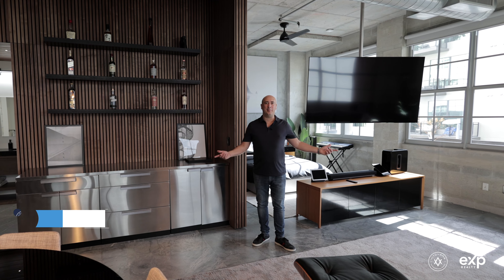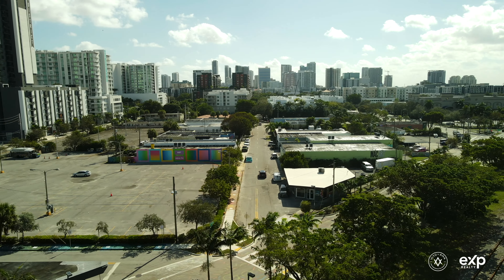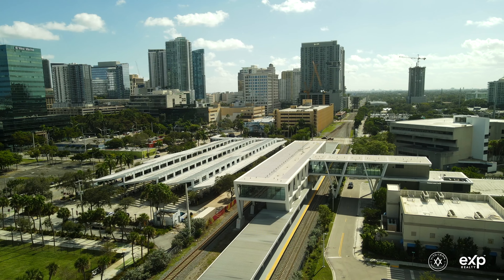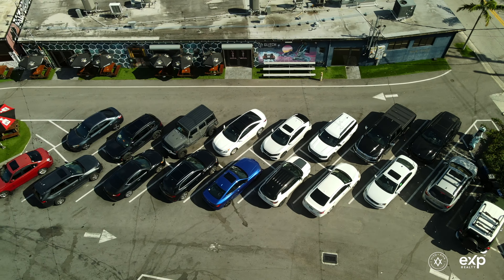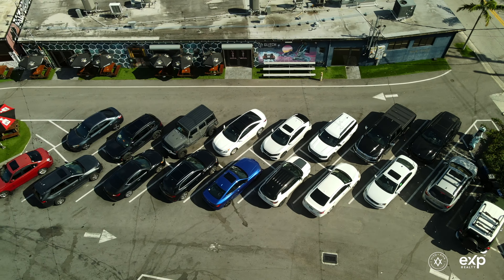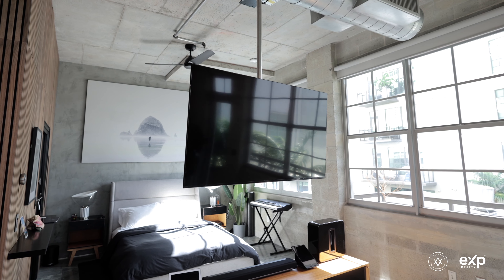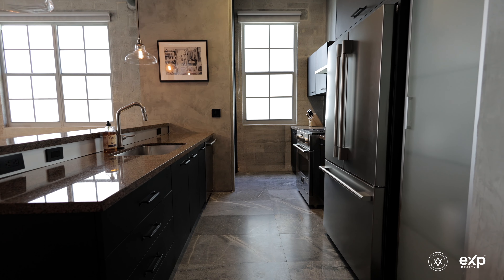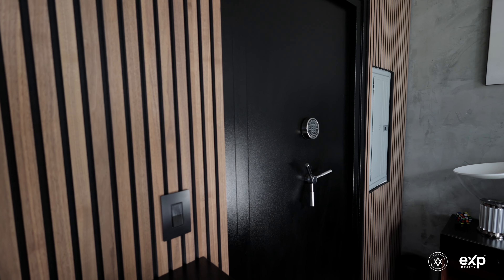Welcome to the Foundry Lofts in Flagler Village - Unit 305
Completely updated corner loft, no detail was spared. Live in Downtown Ft. Lauderdale with easy access to the Brightline station, just minutes from Las Olas & the beach. This modern loft features a high end gas stove, stainless steel appliances, brand new W&D, plenty of storage in the kitchen. Sound panels to dampen noise of the work area & a beautiful fluted accent wall. The wood ceiling in the bathroom adds a warm touch to the double vanity & glass enclosed shower, but the real statement piece here is the remote operated TOTO toilet that greets you with a warm seat and self cleans. Custom designed closet with plenty of space for those fashion lovers & lastly a rotating TV stand so that you can enjoy from your bed or the living space. Balcony overlooking the pool and views of downtown.

☀️You can find me on:

Hi everyone! I'm Vito Labalestra with EXP Realty. I help people buy and sell their homes in South Florida. Let me give you "THE EXPERIENCE YOU DESERVE"